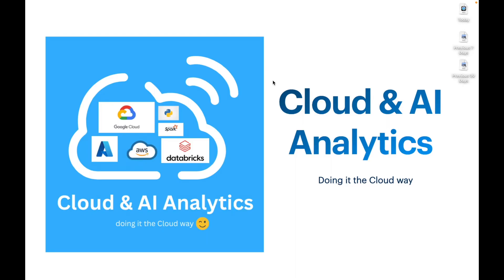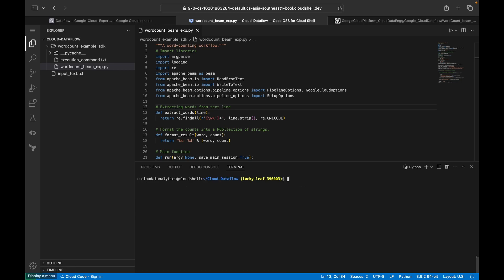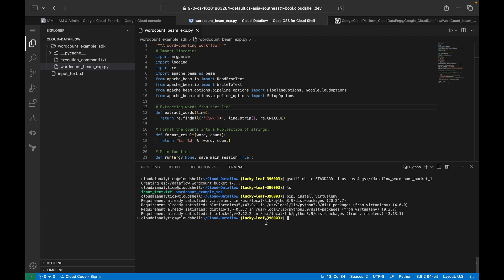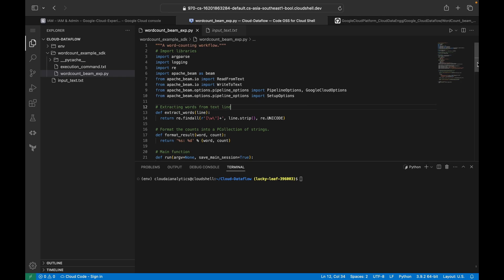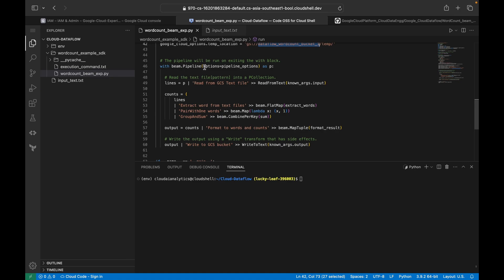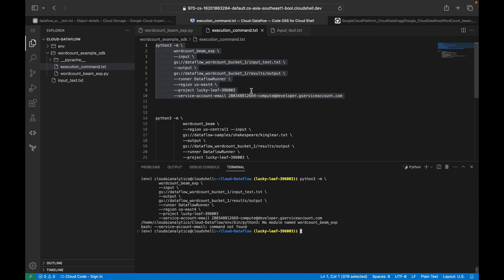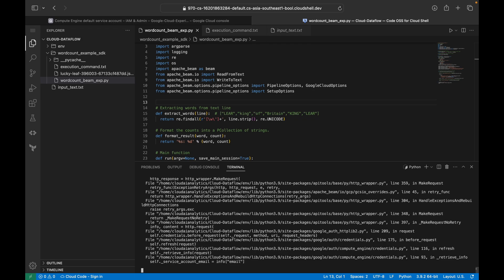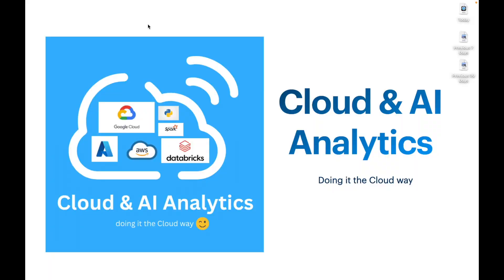Cloud Dataflow pipeline - Real-Time Implementation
1. LIKE
2. SHARE